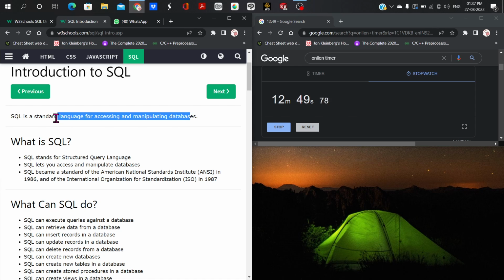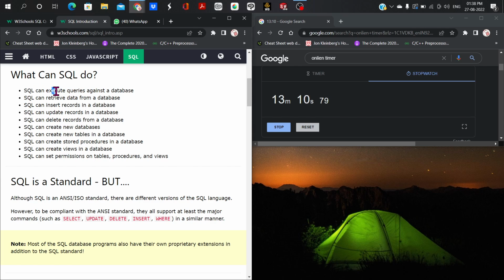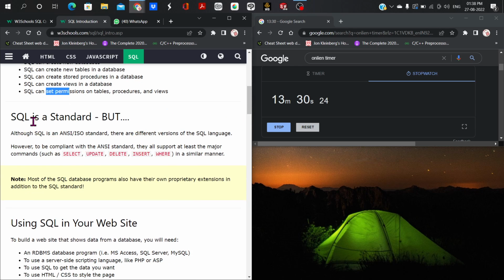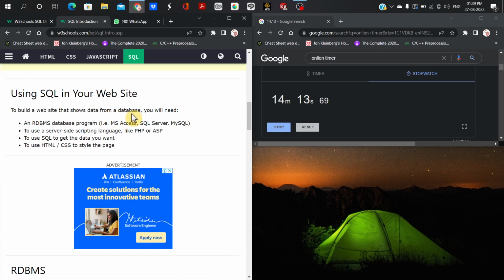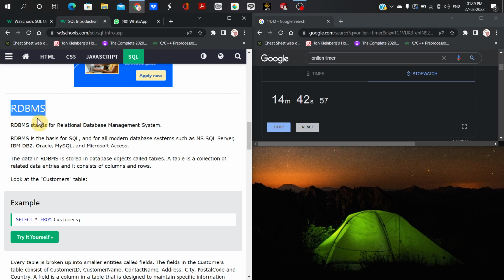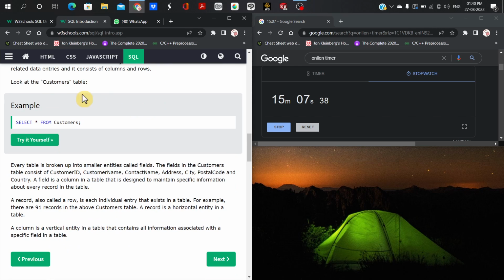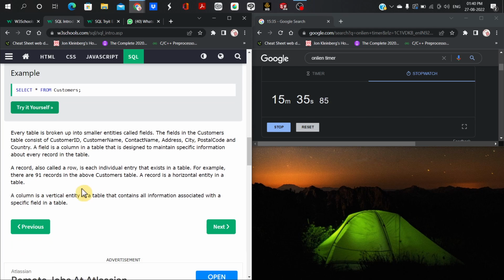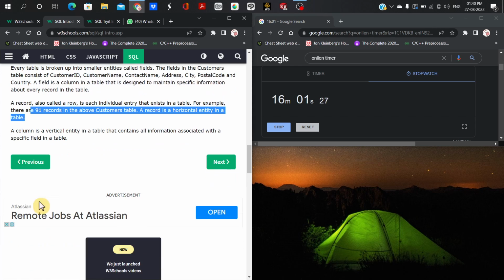Study SQL with me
part 1:
learn sql with me